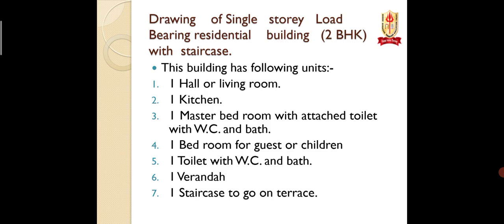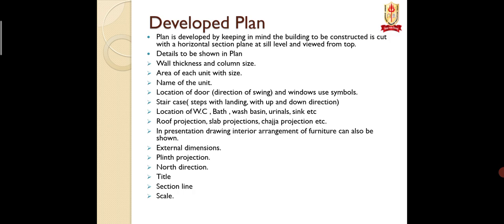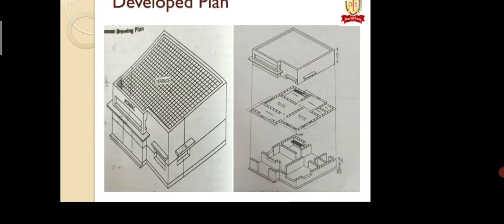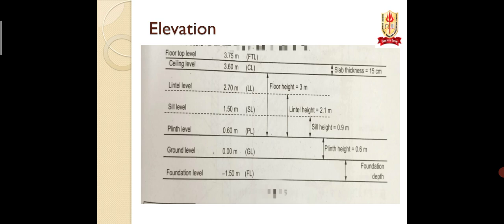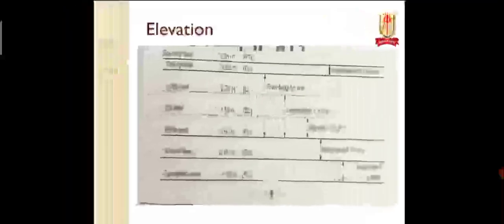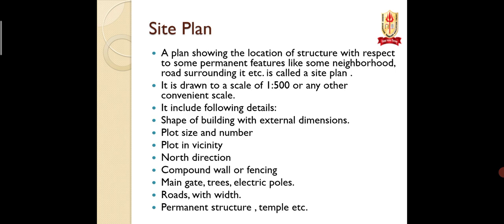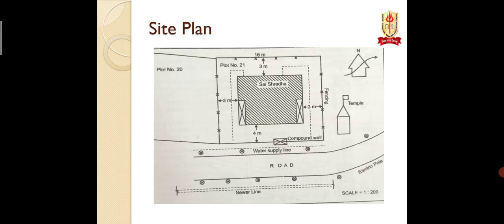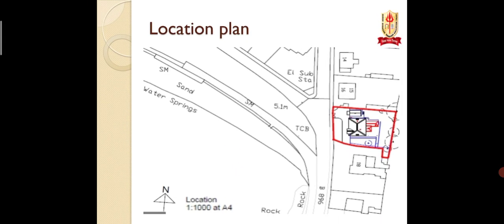BPD chapter 3 part 1